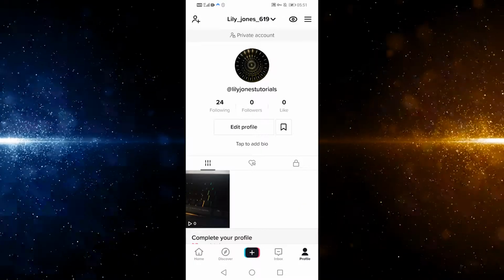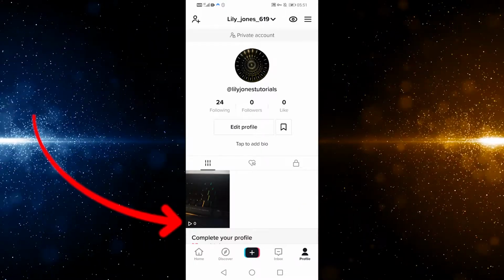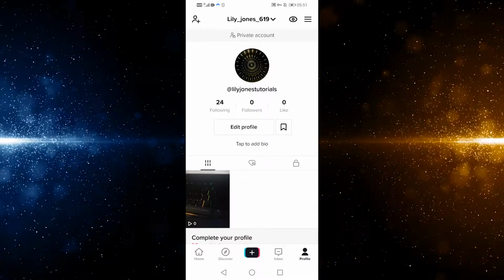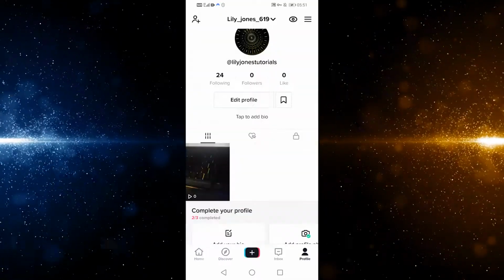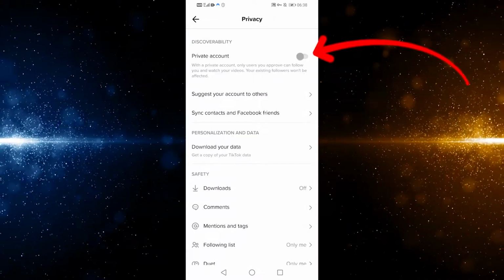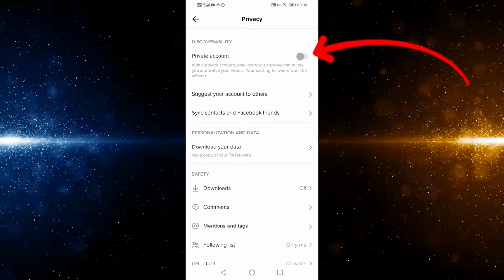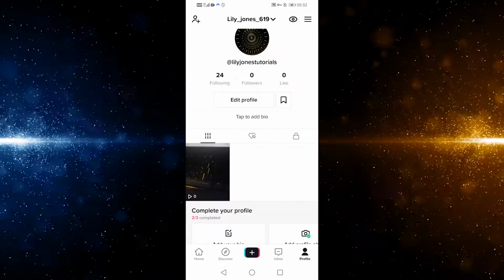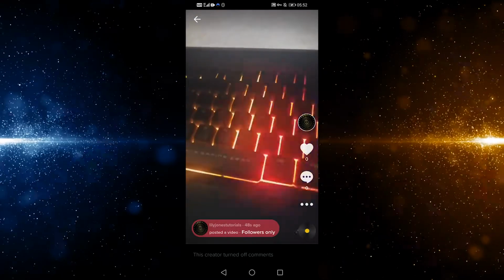How To Fix No Views On TikTok 2022 | Easy Method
Hey guys, I'm going to show you how to fix no views on TikTok in 2022.

It's a pretty simple process and it can be done with the help of these steps!